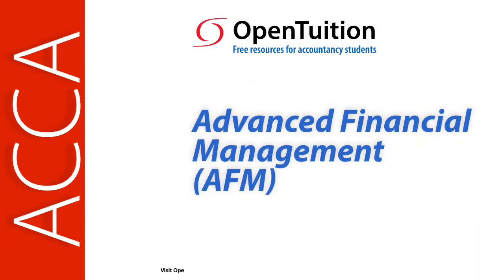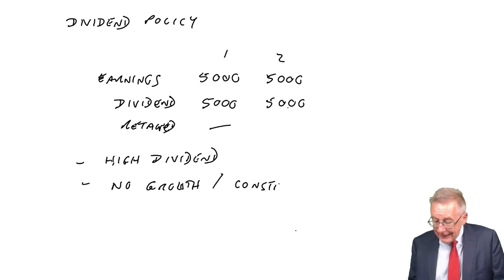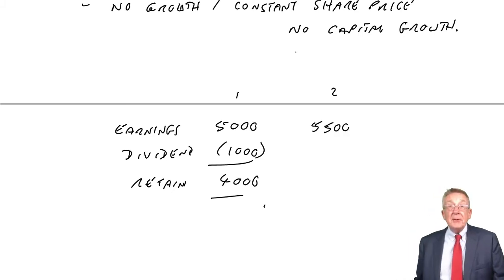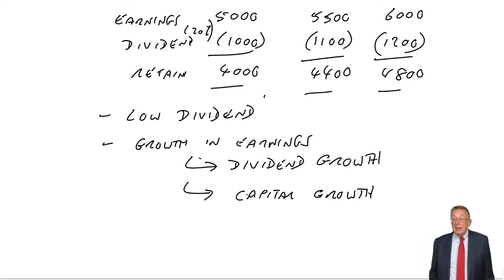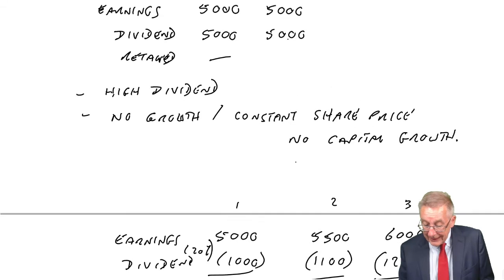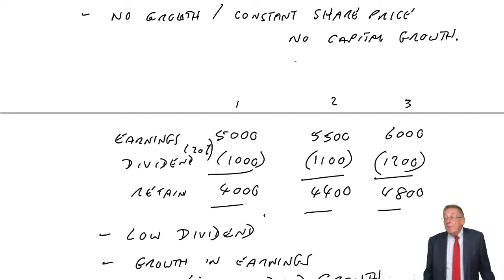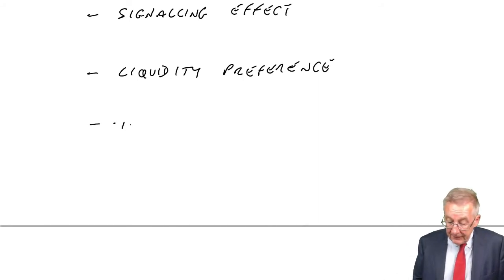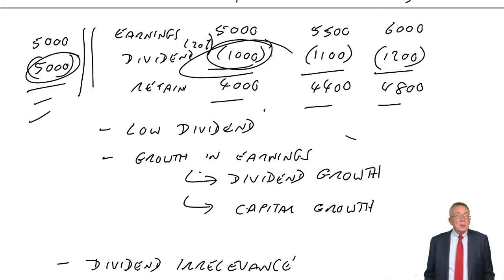Corporate dividend policy - ACCA (AFM) lectures